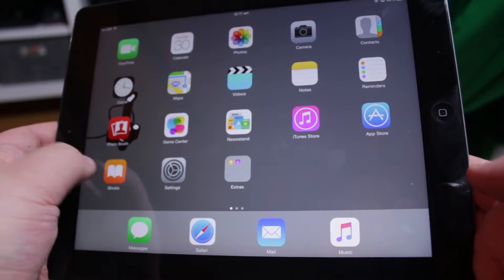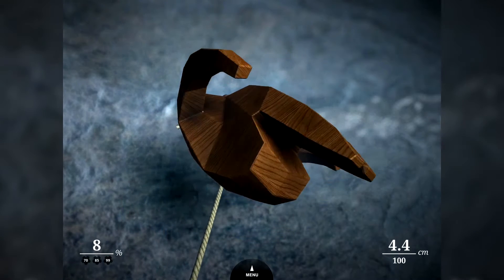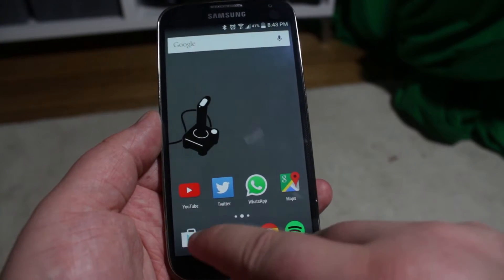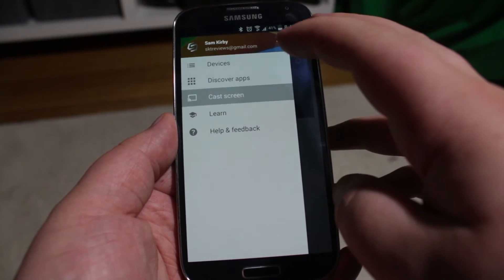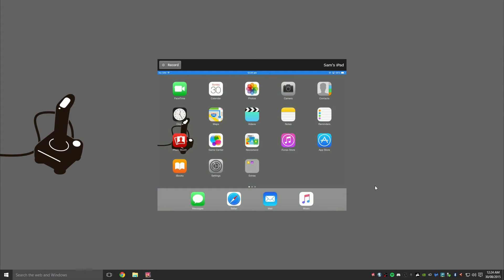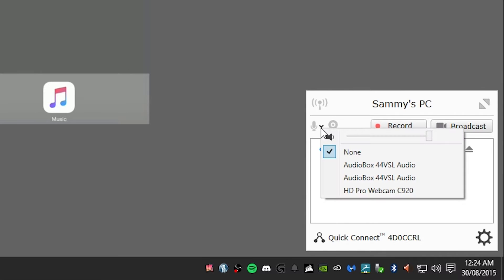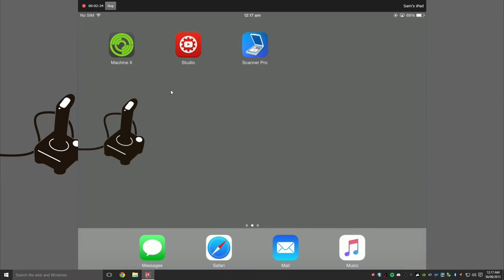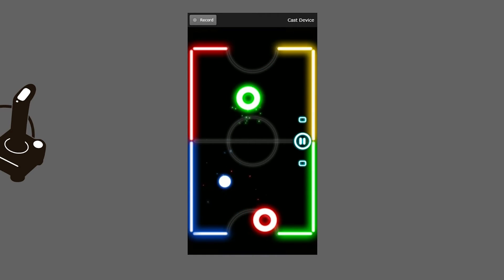Reflector 2 (Record Your iOS or Android Device) - Review